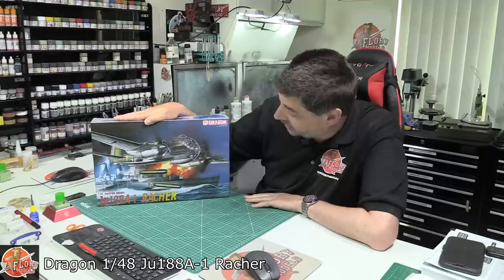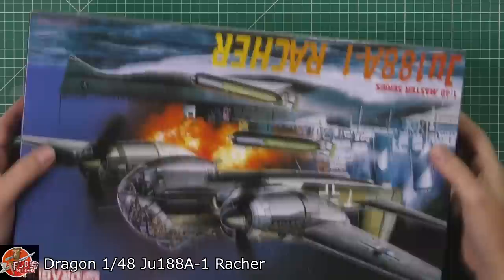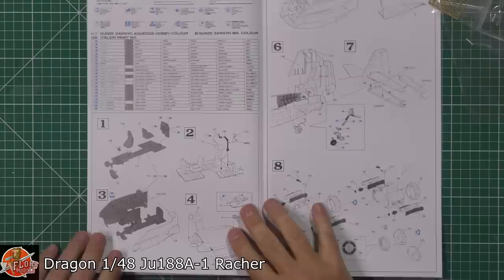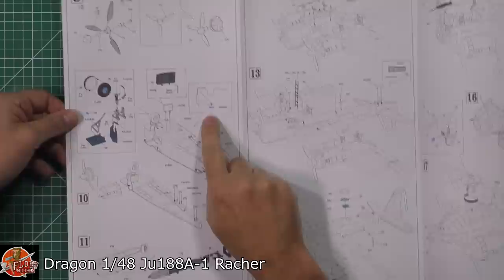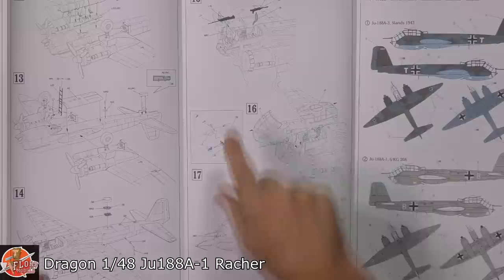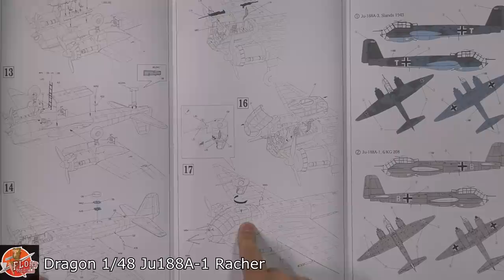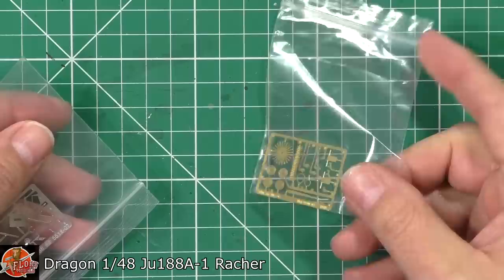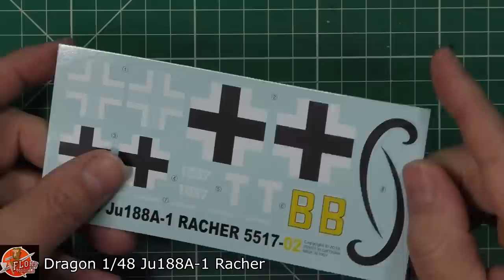Dragon 1/48 Ju188A-1 Racher review